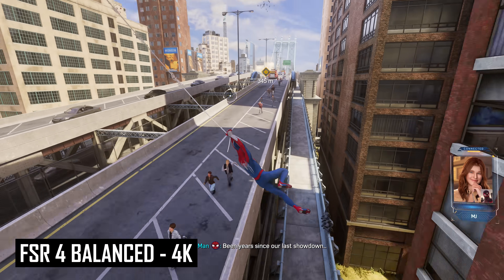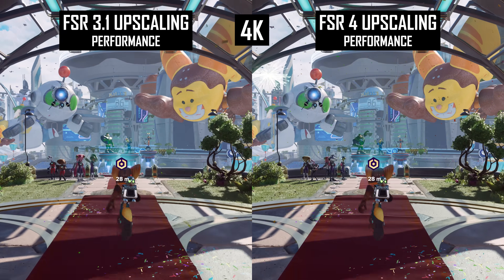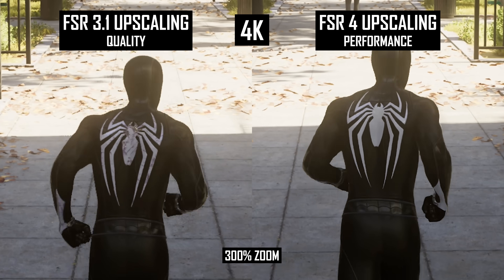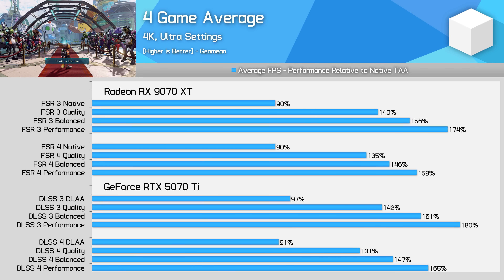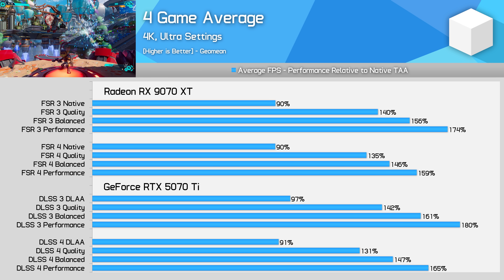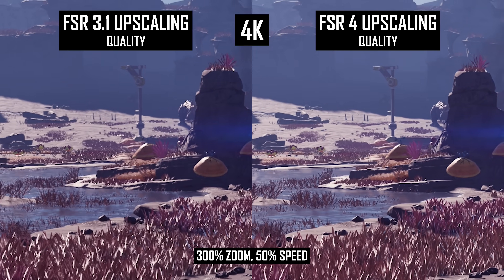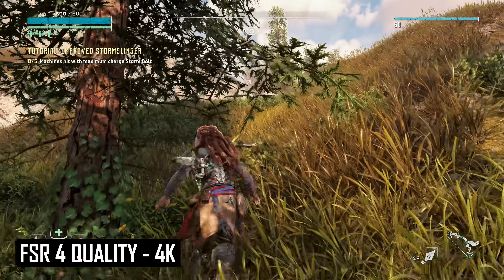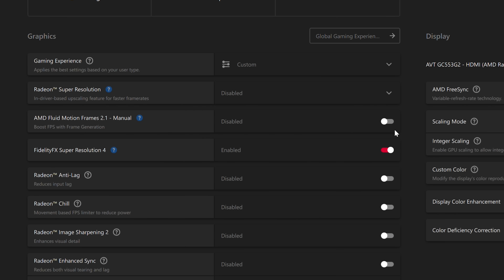FSR 4 is Even Better at 4K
Video Index
00:00 - Welcome to Hardware Unboxed
01:35 - FSR 4 vs FSR 3.1 at 4K
03:56 - FSR 4 vs DLSS: Texture Quality
05:58 - FSR 4 vs DLSS: Stability
09:17 - FSR 4 vs DLSS: Foliage
10:26 - Performance
11:28 - Final Thoughts